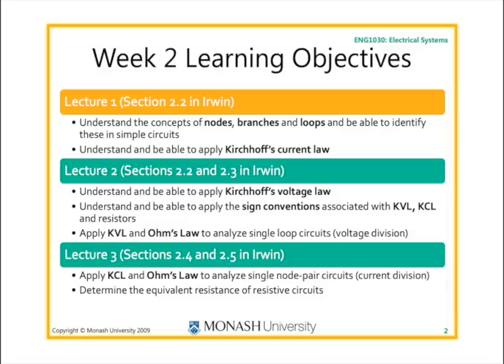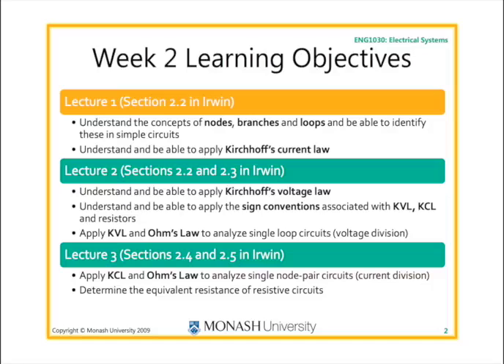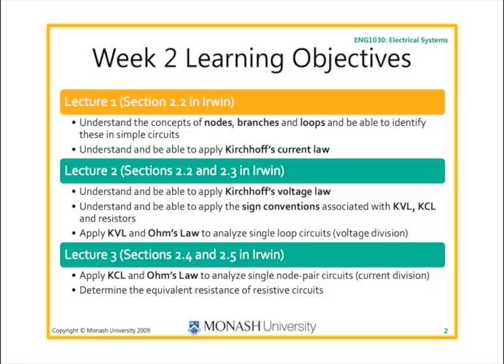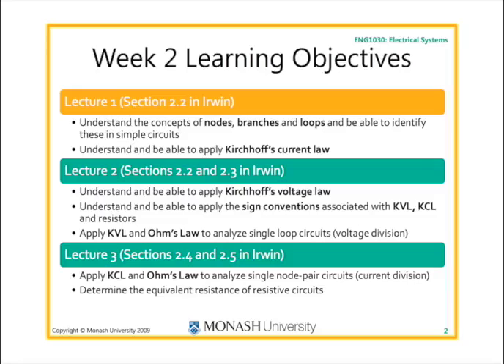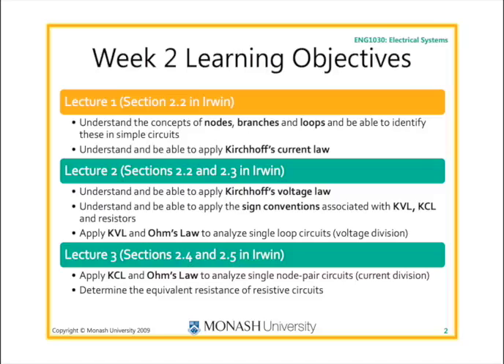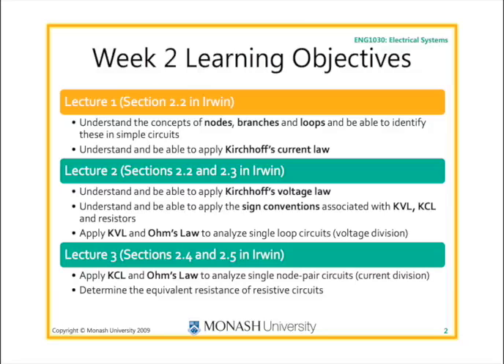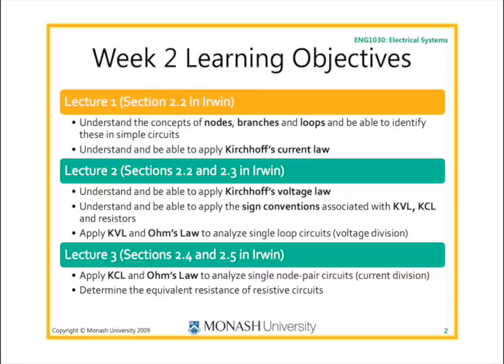ENG1030 L4 audio